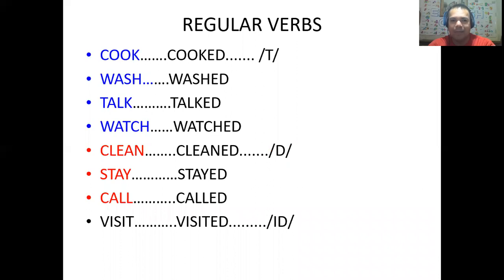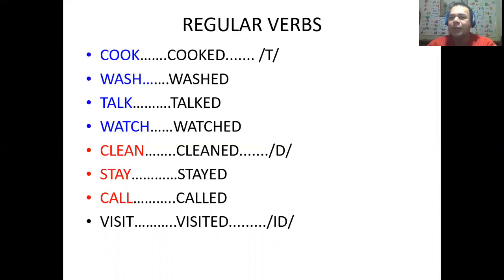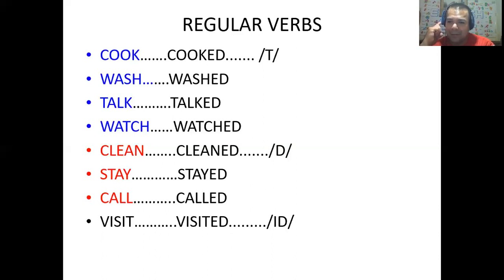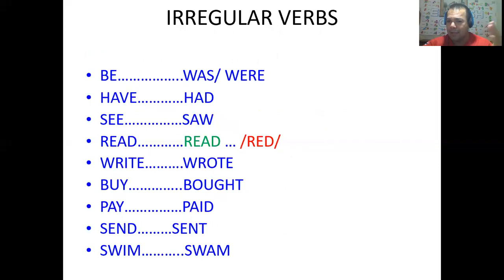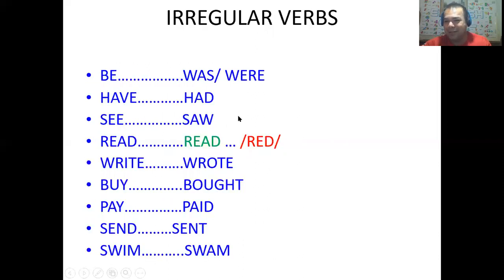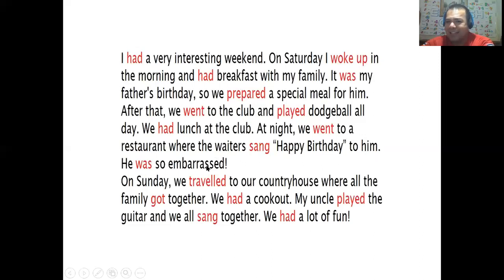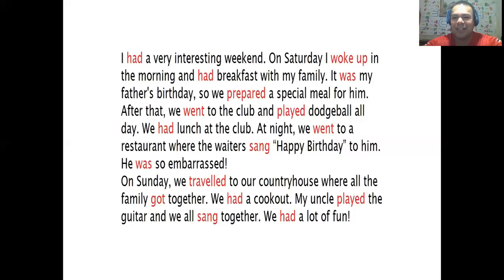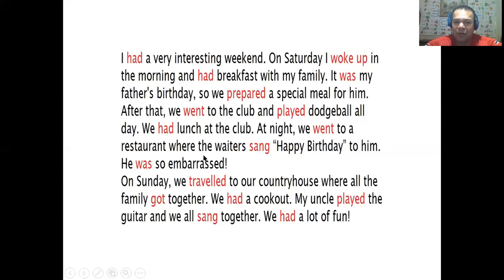MY LAST WEEKEND PARAGRAPH AND PRESENTATION BASIC 2 CLASS 37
TO CREATE A PARAGRAPH DESCRIBING YOUR LAST WEEKEND
BASIC  2 THE SIMPLE PAST